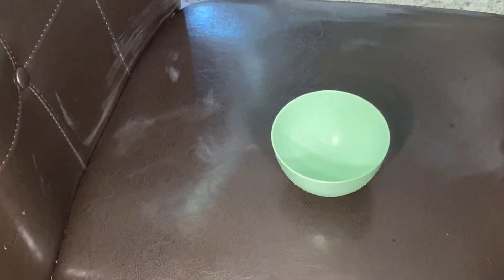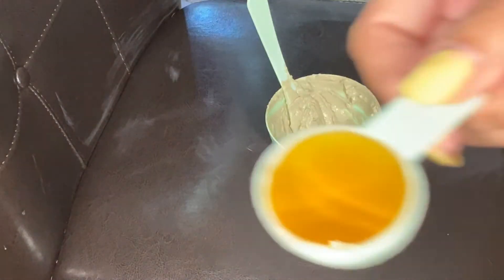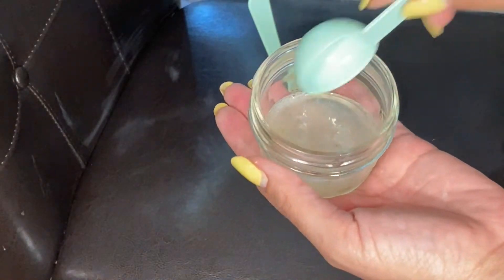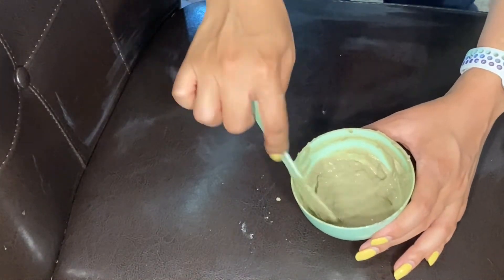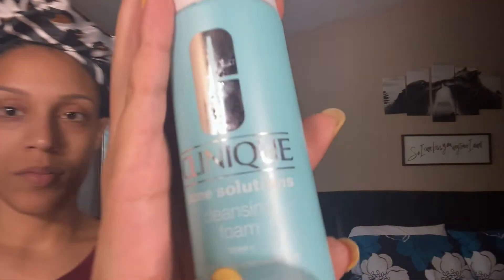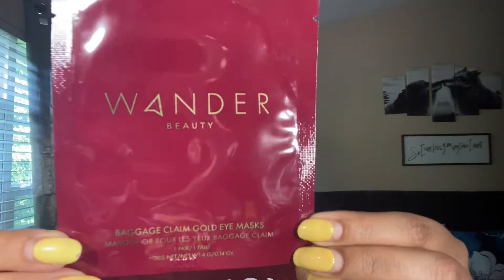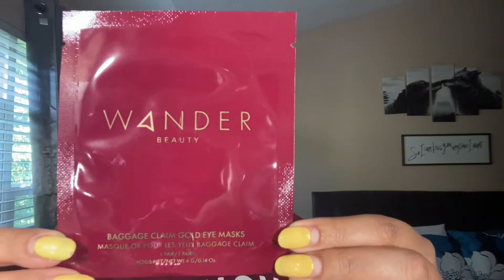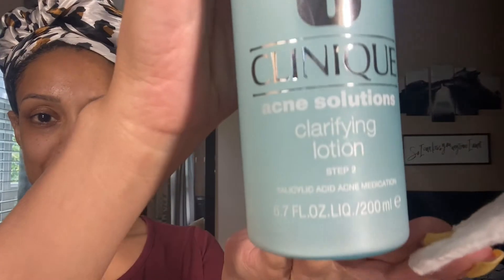DIY Aztec Indian Healing Clay Mask with Aloe Vera & Honey for Glowing Skin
Ready to pamper your skin with an all-natural face mask that hydrates, clears pores, and gives you a radiant glow? In this video, I’m sharing my easy DIY recipe for an Aztec Indian Healing Clay Face Mask combined with Raw Honey and Fresh Aloe Vera Gel—a powerful trio for achieving smooth, hydrated, and glowing skin.

If you love self-care routines or treating yourself to a self-care day, this video is for you! I’ll show you step-by-step how to make this homemade facial mask and pair it with the Clinique 3-Step Acne System for the ultimate skincare routine.

✨ DIY Face Mask Recipe:
 • 1 Tablespoon Aztec Indian Healing Clay
 • 2 Tablespoons Warm Water (Mix first)
 • 1 Tablespoon Raw Honey
 • 1 Tablespoon Aloe Vera Gel

💡 Why You’ll Love This Face Mask:
 • Deep cleans pores while hydrating the skin
 • Combines natural ingredients for a glowing complexion
 • Perfect for all skin types, especially acne-prone or dry skin